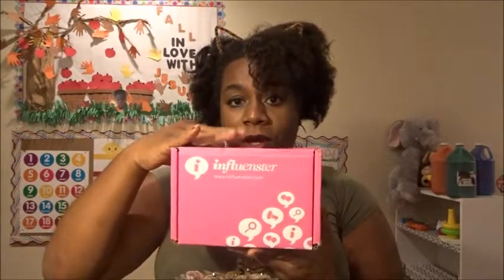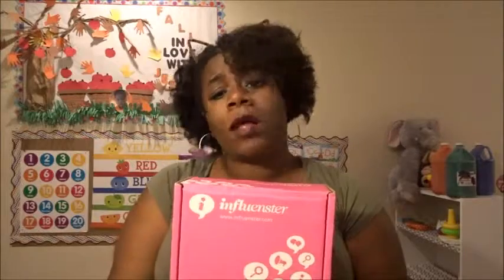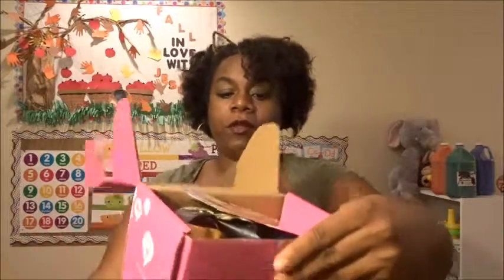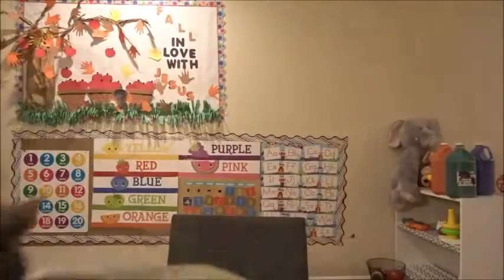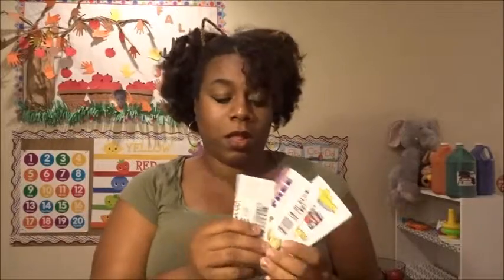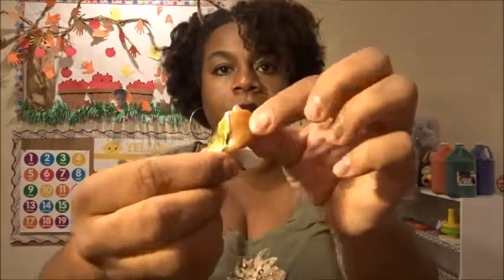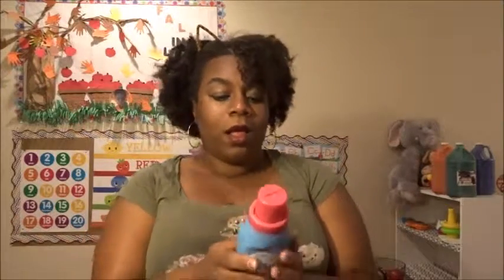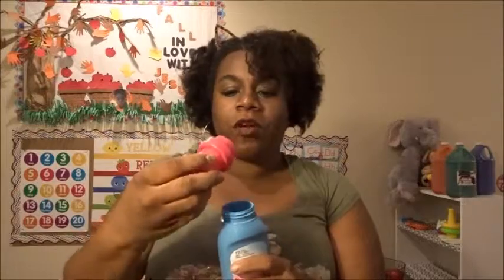Influenster PumpkinVoxBox Review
Hi my Sweeties so I received a VoxBox from Influenster with all kinds of goodies. I was given this free for my review and opinions I was not paid by Influenster or anyone affiliated, I hope you enjoy and remember to treat people the way you want to be treated. See Ya Later!

If you would like to receive your on VoxBox  here's the link to register.